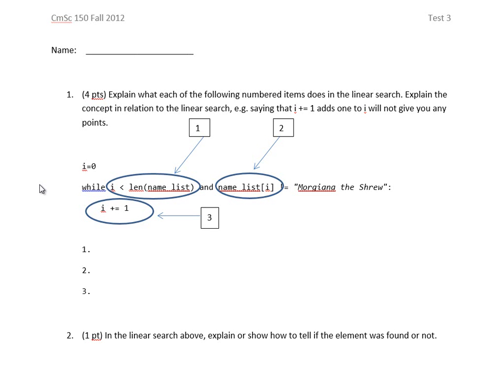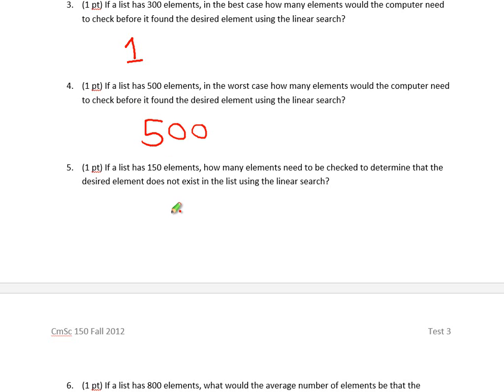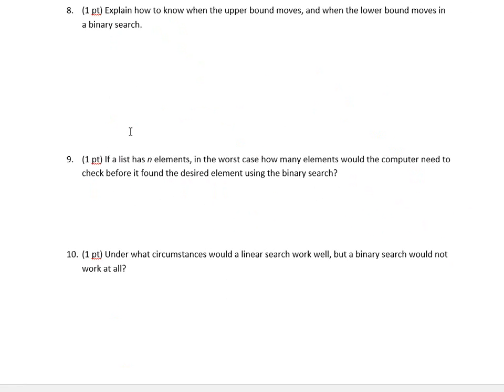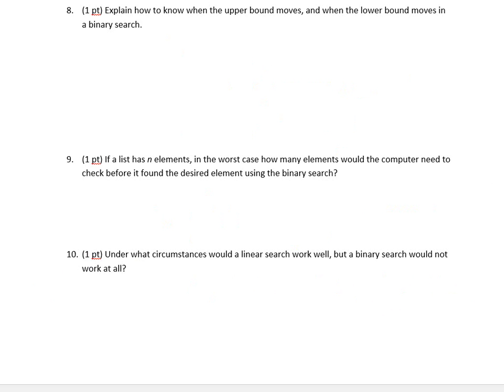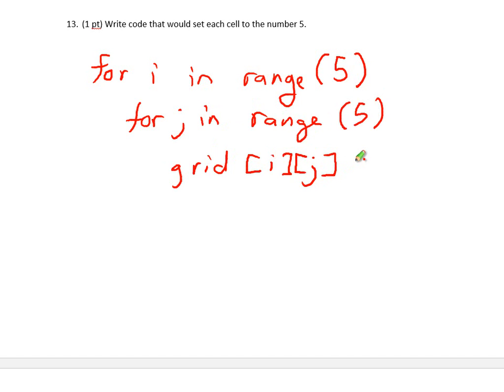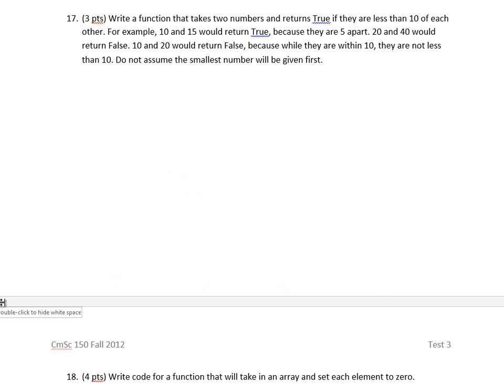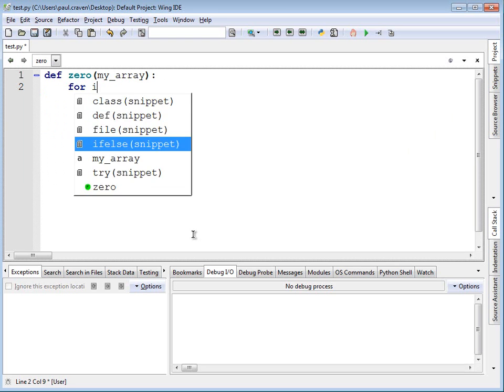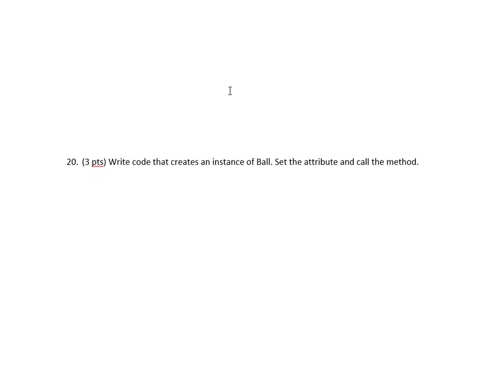Test Review: Test 3 Fall 2012